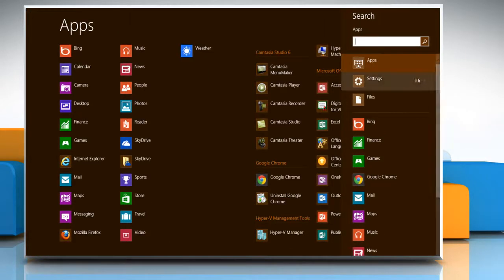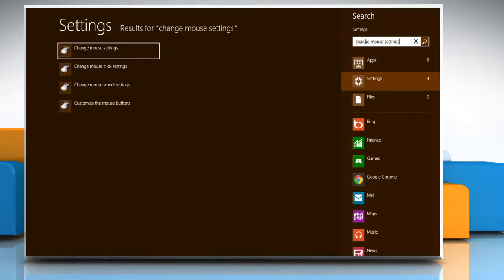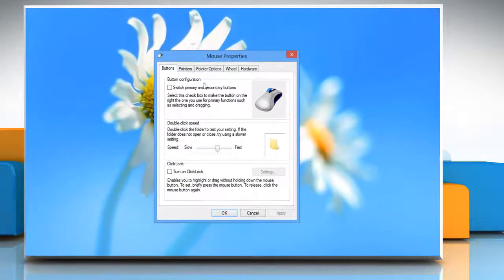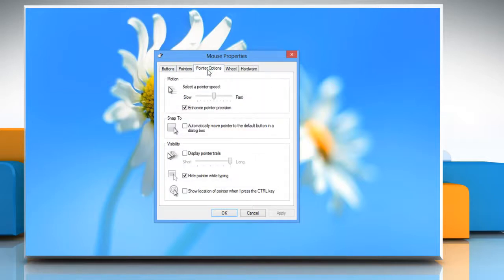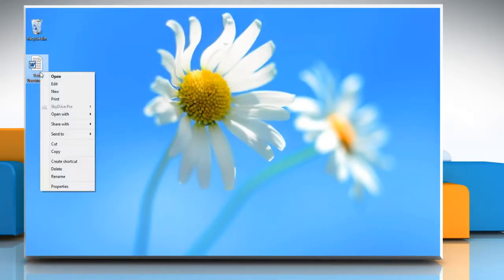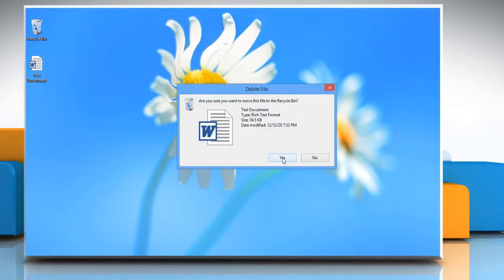How to move Mouse pointer to the default button in dialog boxes automatically on Windows® 8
Move mouse pointer to the default button in dialog boxes automatically on Windows® 8-based PC by following the steps shown in this video. To access expert tech support, contact iYogi™ at 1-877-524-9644 from the U.S. or Canada, or at 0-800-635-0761 from the U.K. iYogi™ tech support can be accessed 24x7.